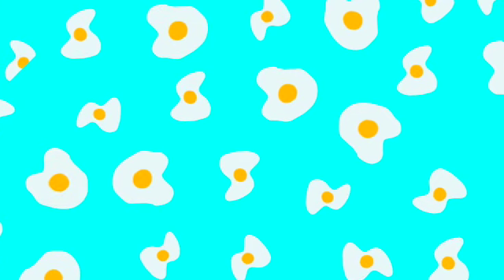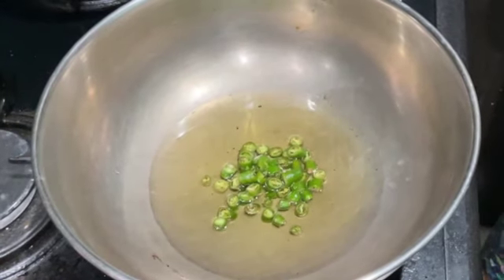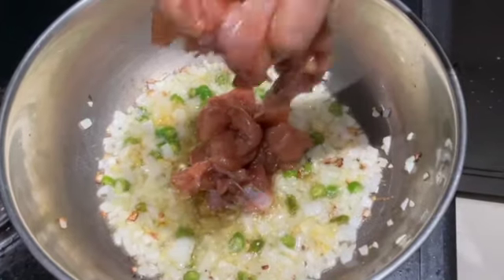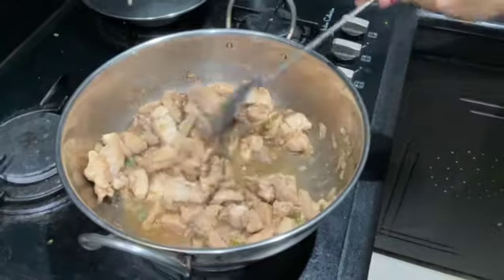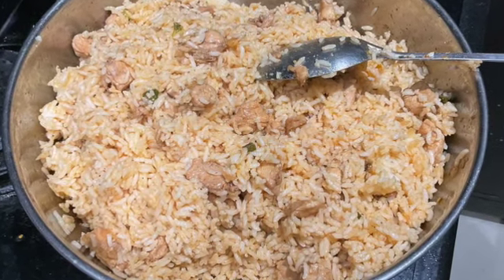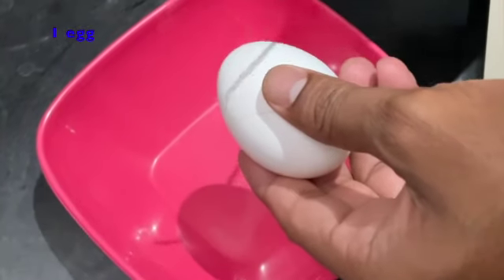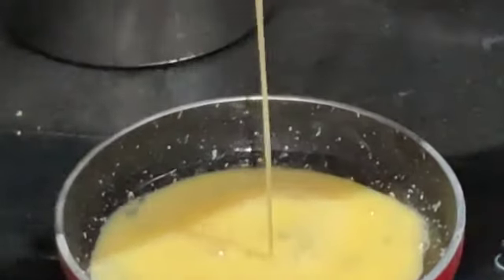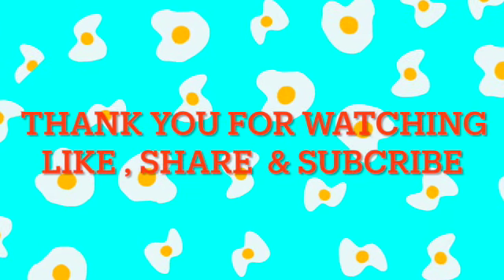Indonesian Chicken Fried Rice ('Nasi Goreng Ayam')